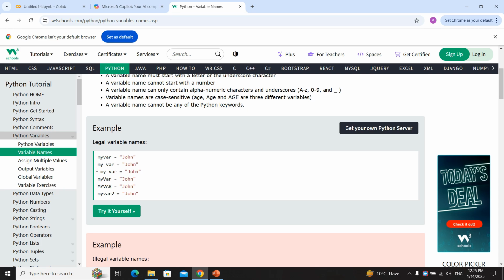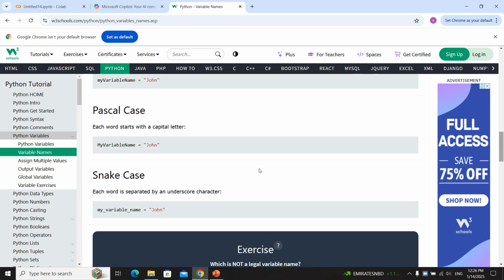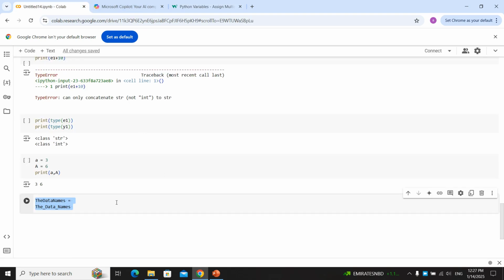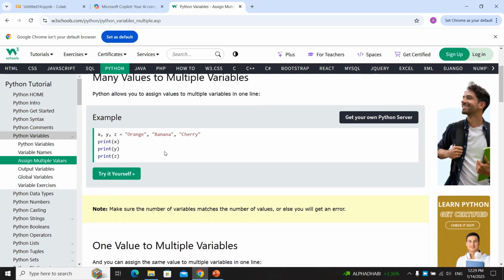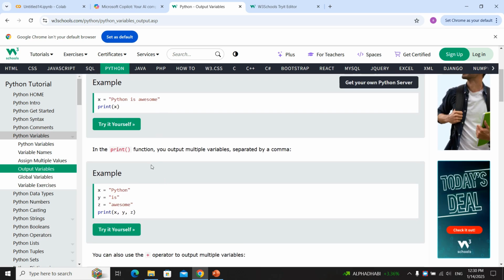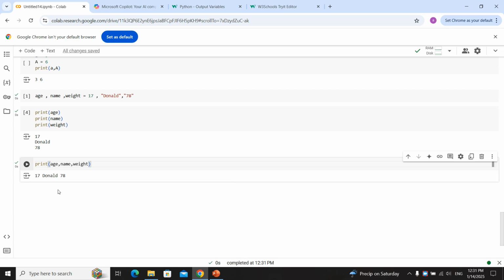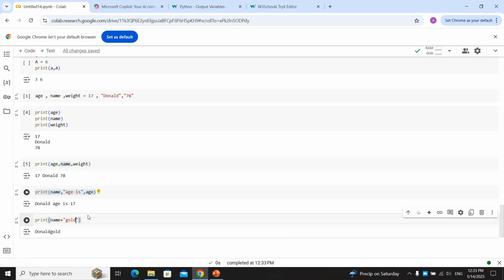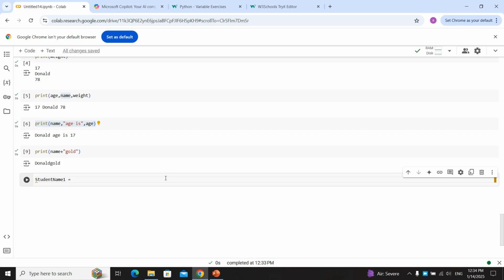5_Learning about python variables part 2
5_Learning about Python Variables Part 2
In Part 1 of our journey, we covered the basics of Python variables, including their definition, how to assign values to them, and the different data types such as integers, floats, strings, and booleans.

In this section, Part 2, we will explore more advanced concepts related to Python variables. This will include:

1. Variable Naming Conventions:
Rules and Best Practices: Understanding the rules for naming variables (e.g., no spaces, cannot start with a number) and best practices (e.g., meaningful names, consistency in style).

Snake Case vs. Camel Case: Exploring different naming conventions such as snake_case and camelCase and their appropriate usage in Python.

2. Scope of Variables:
Global vs. Local Variables: Differentiating between global and local variables, and understanding their scope and lifetime within a program.

Global Keyword: Learning how to use the global keyword to modify global variables within a function.

3. Constants in Python:
Defining Constants: Discussion on how to define constants in Python and the conventions used to denote them (typically all uppercase letters).

Immutability: Understanding the concept of immutability and why constants are not supposed to change.

4. Variable Type Casting:
Implicit and Explicit Casting: Exploring how Python handles implicit type casting and how to perform explicit type casting using functions like int(), str(), float(), etc.

Conversion Between Data Types: Practical examples of converting variables between different data types and the potential pitfalls.

5. Mutable vs. Immutable Types:
Understanding Mutability: Explanation of mutable (lists, dictionaries) and immutable (strings, tuples) data types.

Implications for Variables: How mutability affects the behavior of variables and the importance of understanding this concept in Python programming.

6. Variable Deletion:
Using del Keyword: Learning how to delete variables using the del keyword and what happens to the variable's memory after deletion.

Garbage Collection: A brief introduction to Python’s garbage collection mechanism and how it handles memory management for deleted variables.

By the end of Part 2, you will have a robust understanding of advanced Python variable concepts, which will help you write more efficient, readable, and maintainable code. Let's get coding! 🐍💻